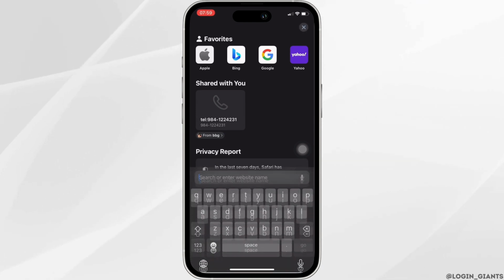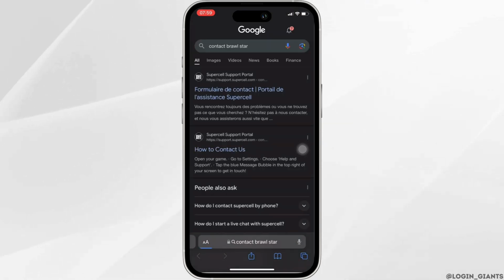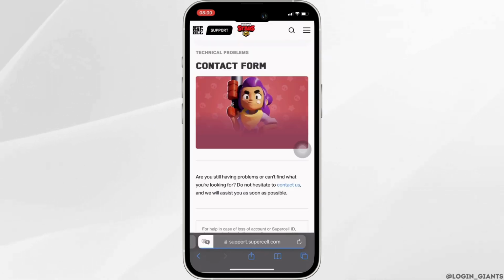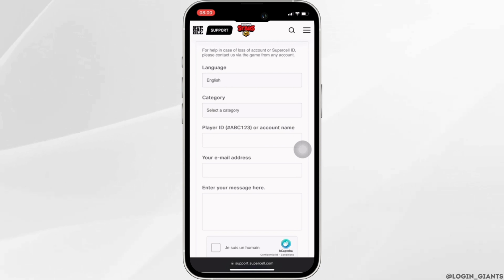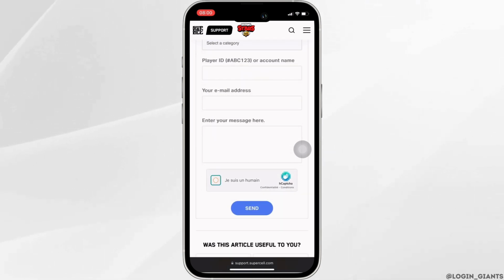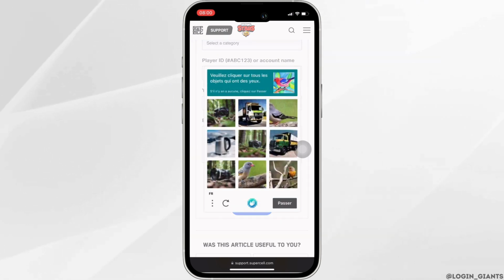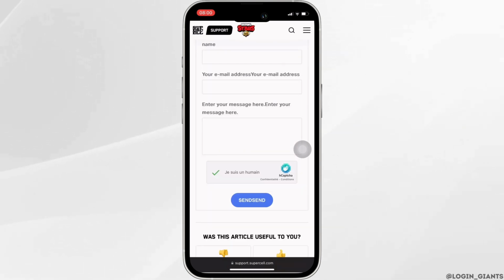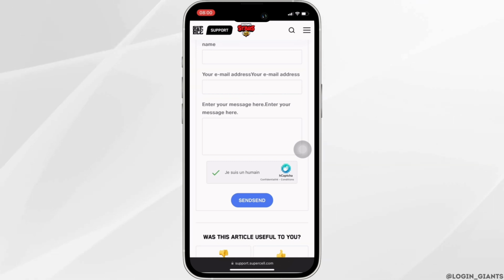How To Contact Brawl Stars Support 2024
Need assistance from Brawl Stars support? Follow these steps to contact their customer support team for help with any issues or inquiries related to the game.

In this guide:
0:00 - Introduction
0:05 - How To Contact Brawl Stars Support 2024

This tutorial provides instructions on how to contact Brawl Stars support for assistance. Learn how to access the in-game support option, submit a ticket through the Brawl Stars website, or reach out via social media channels to get help with your questions, concerns, or technical issues.

Get the support you need from Brawl Stars to enhance your gaming experience!